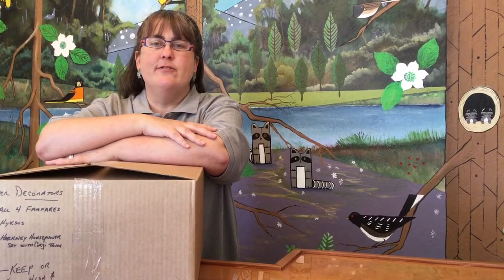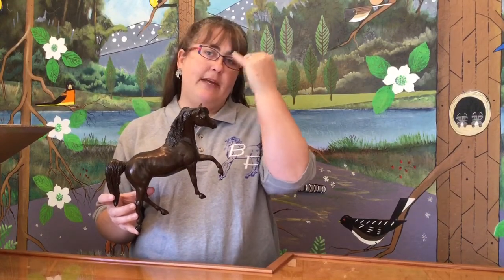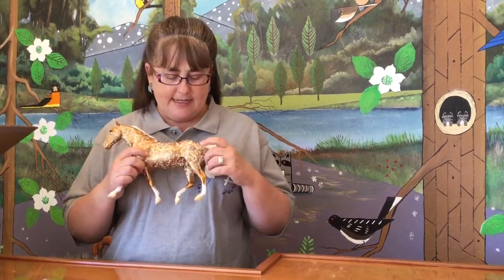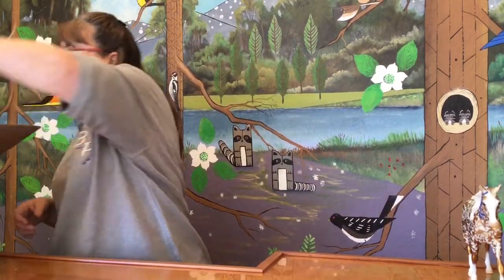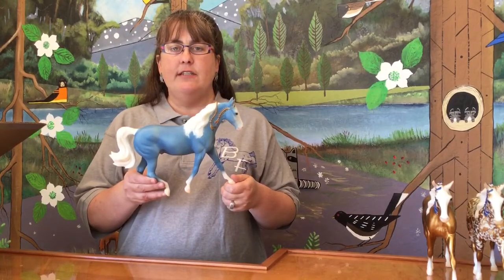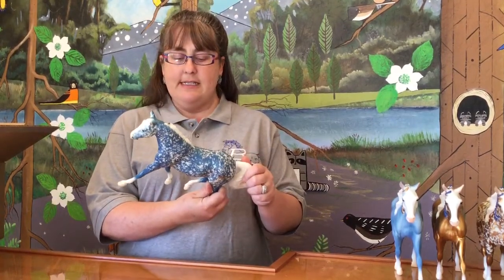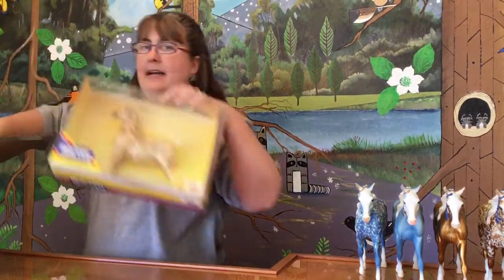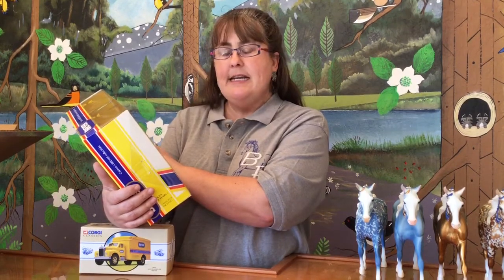Breyer Unboxing Video - Box 11 - Modern Decorators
Another week, another box of horses.  This week is interesting with the original  modern Breyer take on decorator colors.  Can I remember what they are called?  Watch and find out!